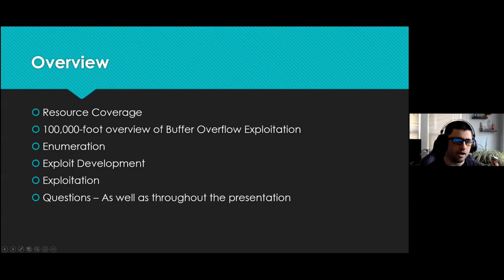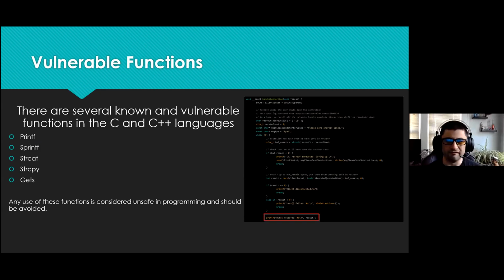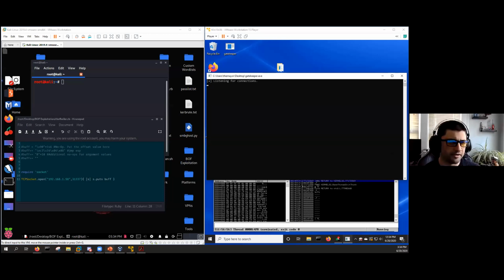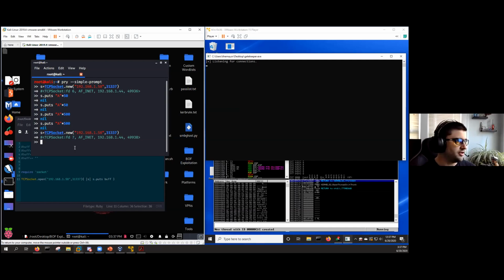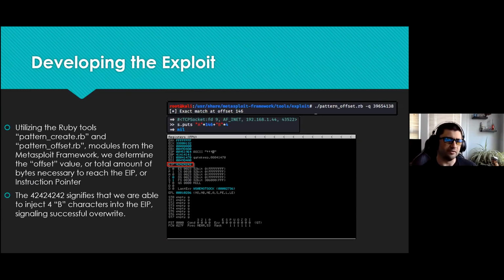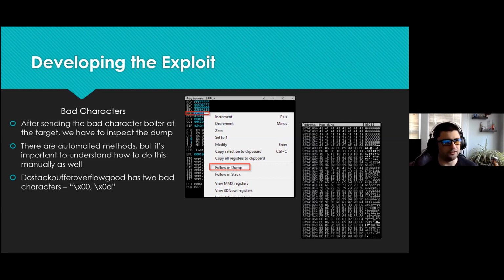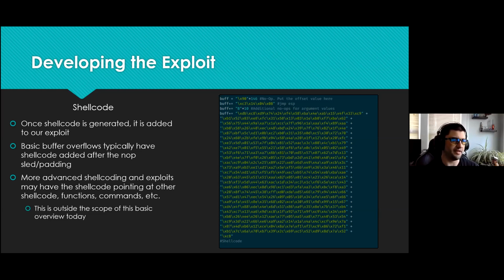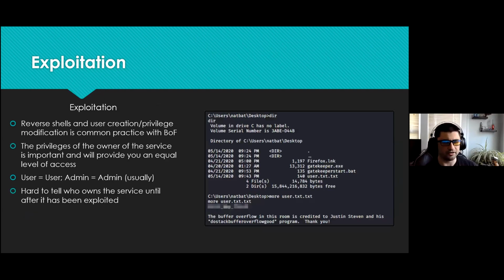Ruby Buffer Overflow Exploitation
Performing a Buffer Overflow exploit using Ruby!
By: Joe Helle (The Mayor)

June 20, 2020 - Queen City Skiddies Meetup #11